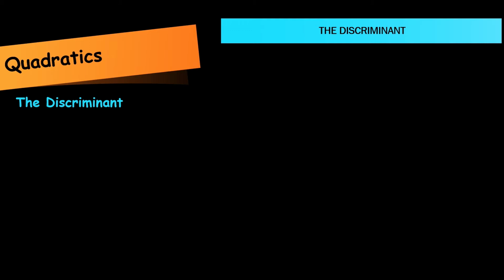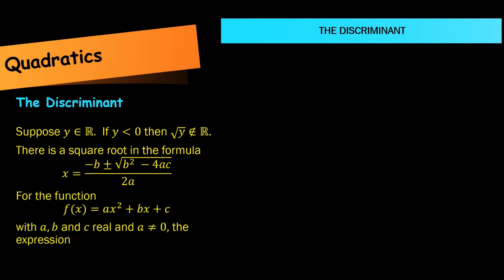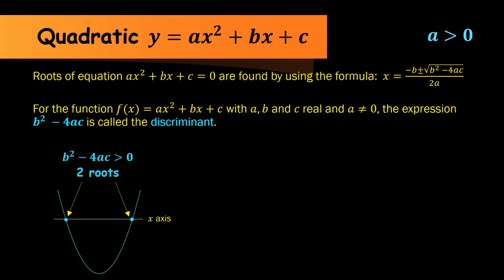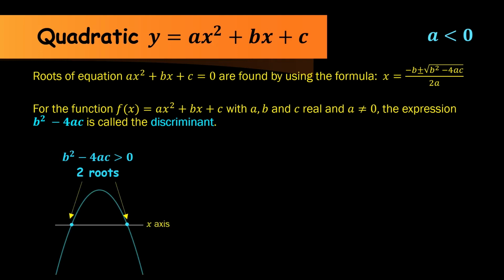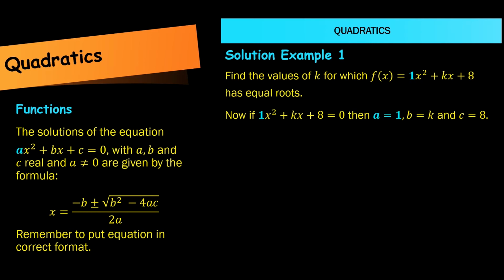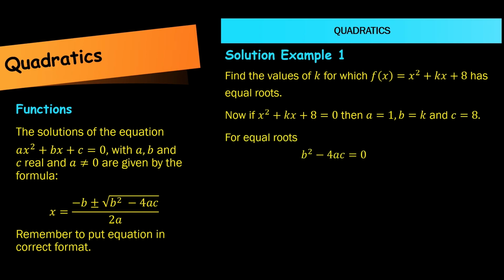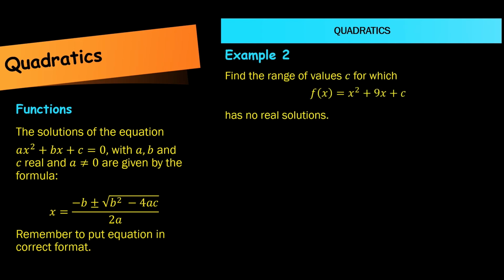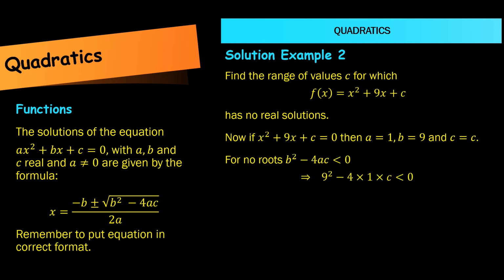The Discriminant | Pure Maths 1 | Maths A Level & Maths AS Level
In this session, we explore how the discriminant is related to the number of roots of a quadratic and complete related exercises.

Timecodes
0:00 - Intro
0:06 - Objectives
0:18 - Definition of discriminant
1:02 - Finding the number of roots by examining the discriminant
2:14 - Example 1
2:22 - Solution Example 1
3:25 - Example 2
3:33 - Solution Example 2
4:45 - Recap and Conclusion